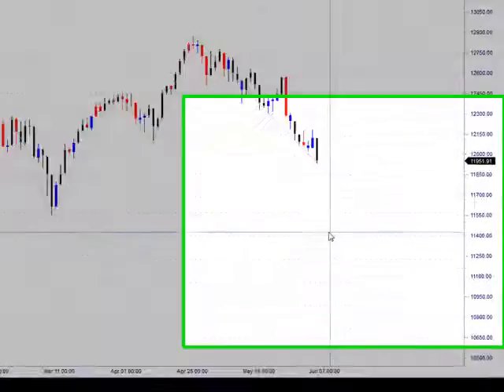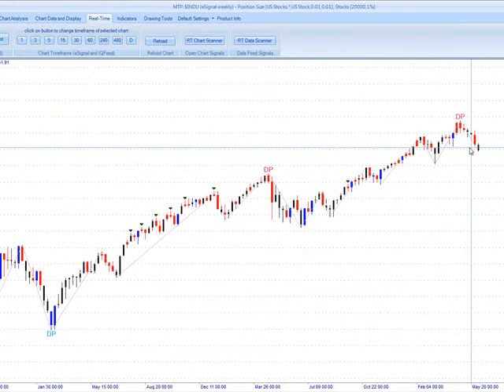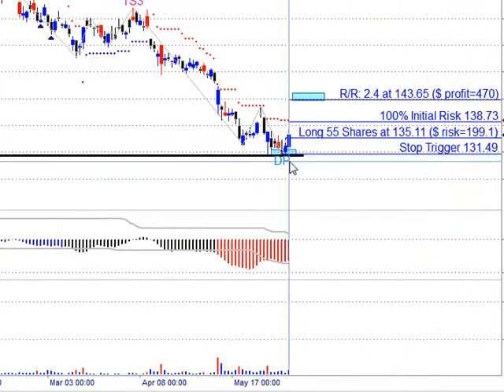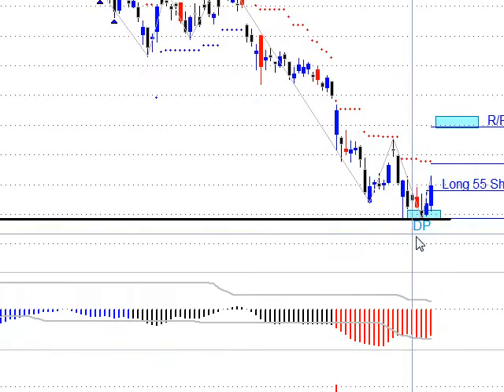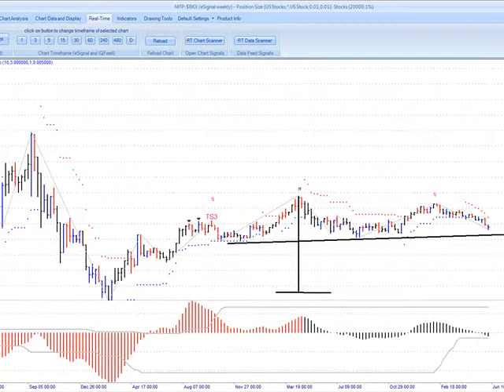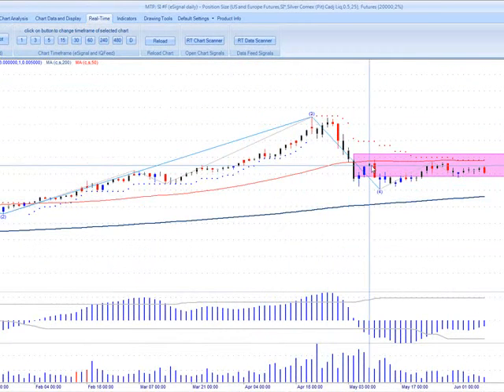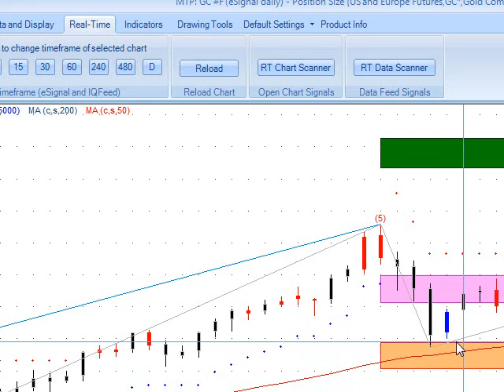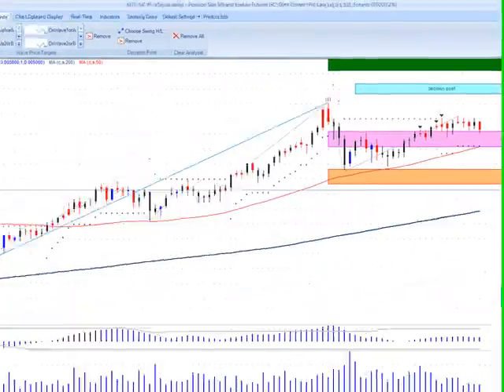MTPredictor 6.12.11 Market Update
MTPredictor End-of-Day and Real-time trading software uses our clear 4-Stage Process, taking the best of Elliott wave theory to help you find and control low risk/high return trades. MTPredictor software for trading stocks, futures, commodities and forex.

and sign up for the free MTP Trading Course